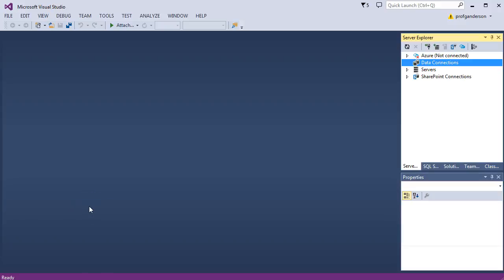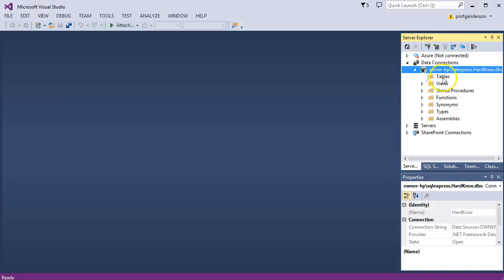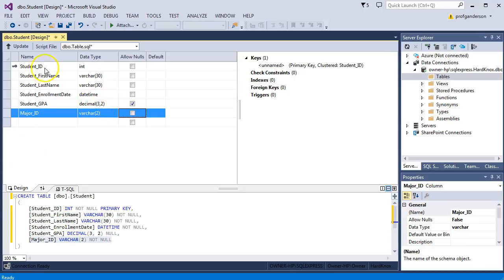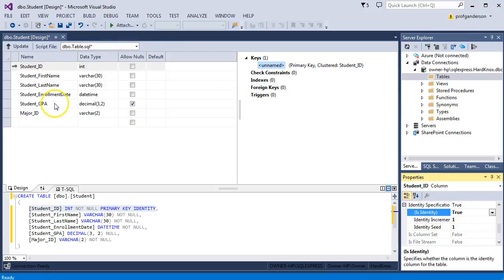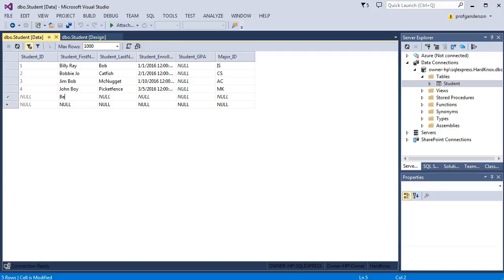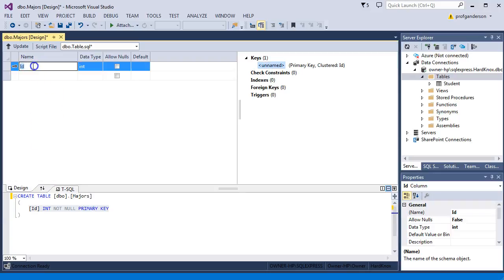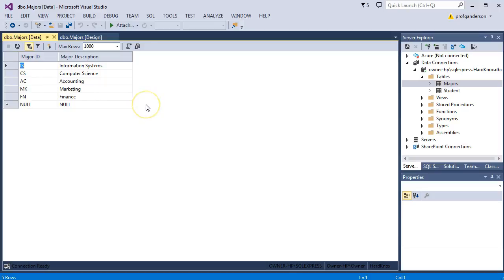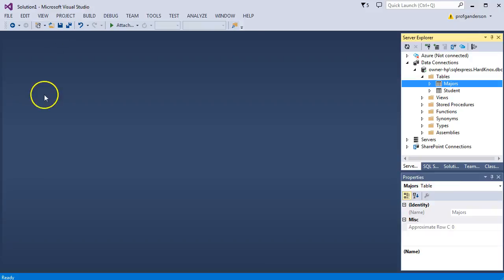Part 1: Create the HardKnox Database using Visual Studio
Create the HardKnox Database using Visual Studio